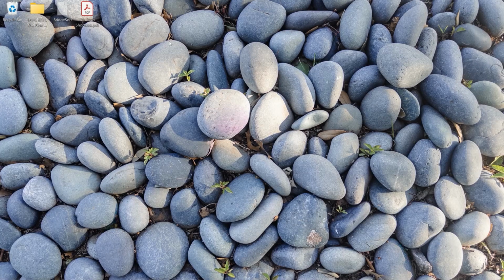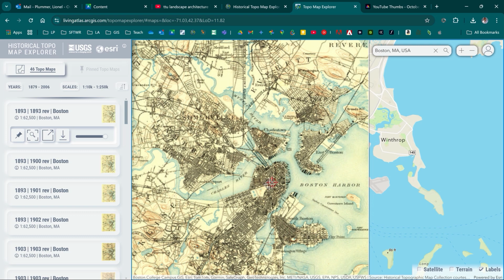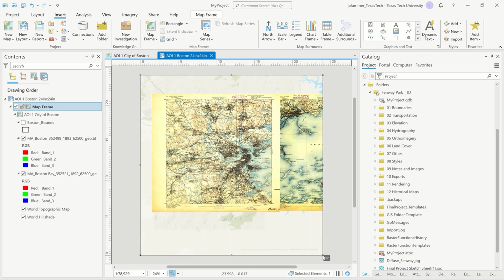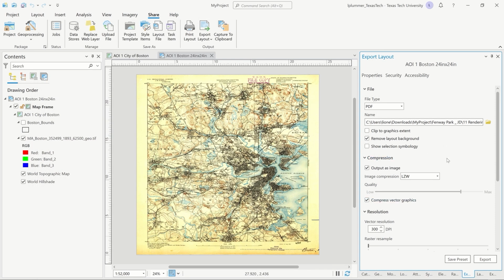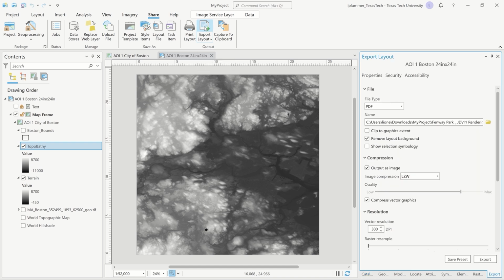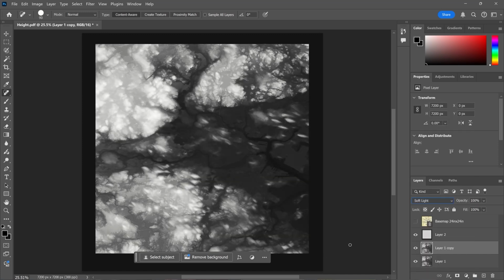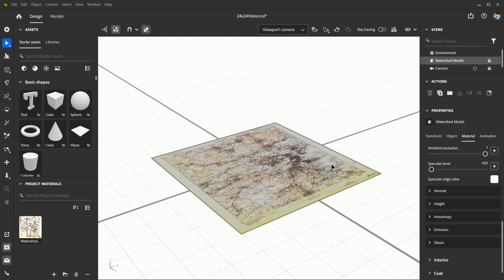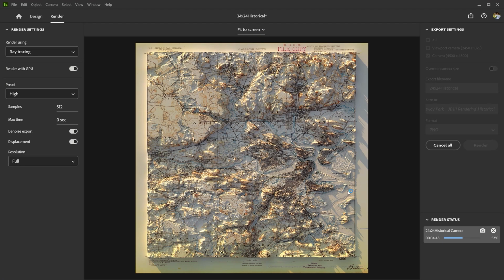Rendering a Historical Map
LARC 2331, f24, Model Project, v7, Rendering History

Site analysis requires a deep understanding of both the past and the future. Successful landscape architecture projects, those that truly stand the test of time, begin by acknowledging and respecting the history of a site.

Historical maps provide invaluable insights into how a site has evolved. Fortunately, numerous resources make these maps readily accessible, as detailed in the instructions below.

By creating a 3D rendering of a historical map, we can bring new life to the work of the surveyors, geographers, planners, and artists who created these remarkable documents. This process fosters a deeper connection to the site and reinforces the importance of respecting the landscape we intend to modify.